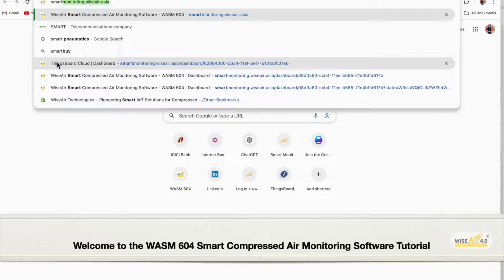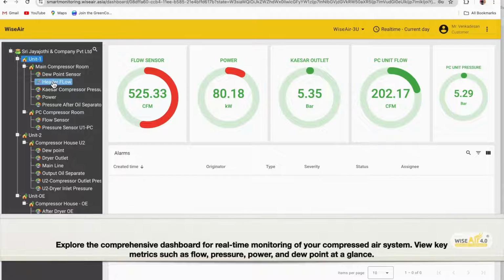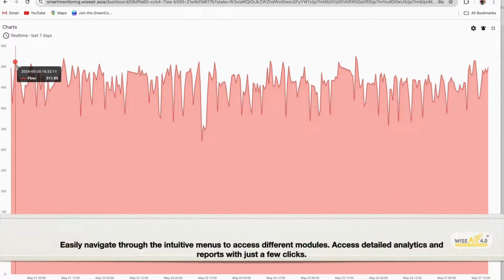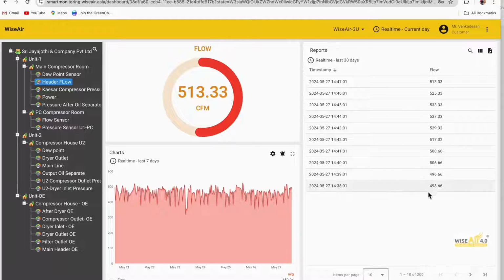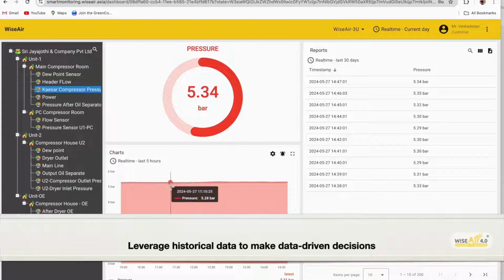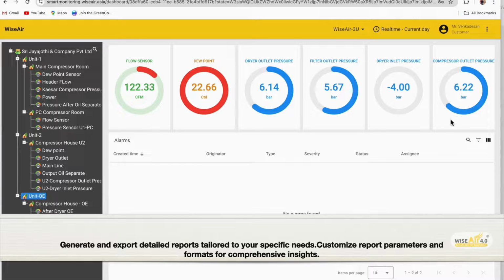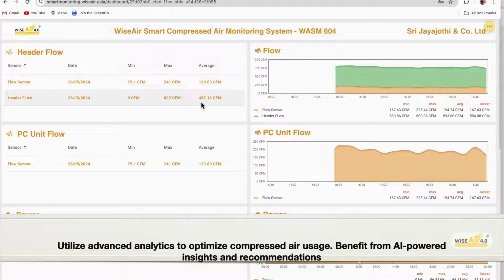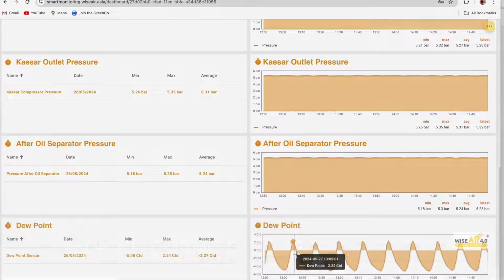AI Powered Real Time Monitoring Software - WiseAir's WASM 604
Welcome to the comprehensive tutorial for the WASM 604 Smart Compressed Air Monitoring System! 🌟 In this video, we will guide you through the powerful features of the WASM 604 system designed to optimize your compressed air usage and enhance efficiency. Whether you're a first-time user or looking to get more out of your system, this tutorial has something for everyone.

What You'll Learn:
Dashboard Overview: Explore the real-time monitoring dashboard, view key metrics such as flow, pressure, power, and dew point.
Navigation and Menus: Easily navigate through the intuitive menus and access detailed analytics and reports.
Real-Time Monitoring: Monitor data to ensure optimal performance, set customizable alerts for critical parameters.
Trend Analysis: Analyze historical trends to identify patterns and make data-driven decisions.
Customizable Reports: Generate and export tailored reports for comprehensive insights.
Alert Management: Configure alerts to get notified of anomalies and receive instant notifications via email or SMS.
User Management: Utilize advanced analytics and AI-powered insights to optimize compressed air usage.
Join us as we dive deep into each feature, showing you how to leverage the WASM 604 system to its fullest potential. Enhance your system's efficiency, reduce costs, and ensure reliable performance with our state-of-the-art monitoring solution.